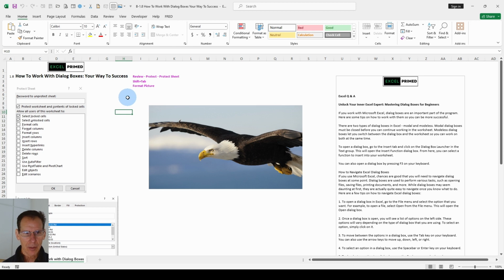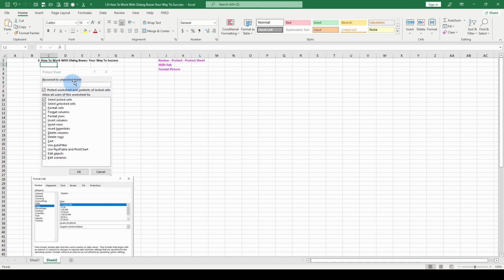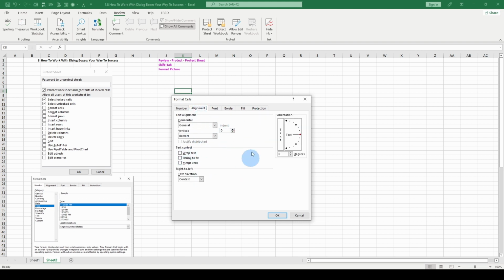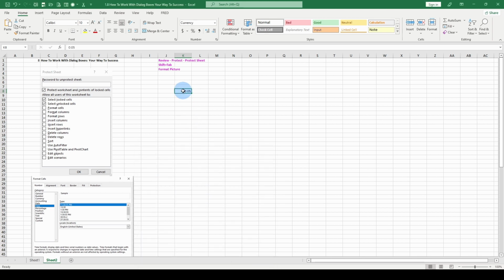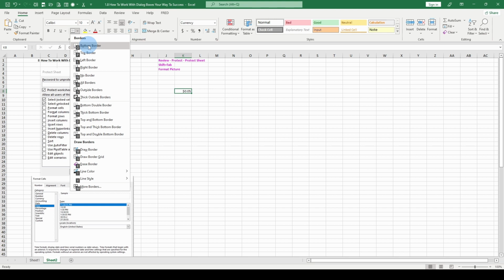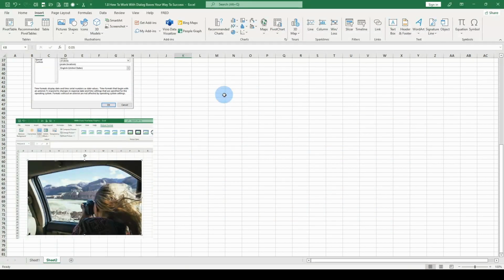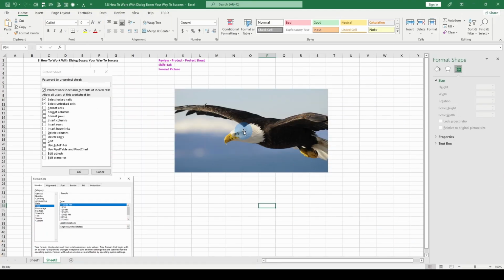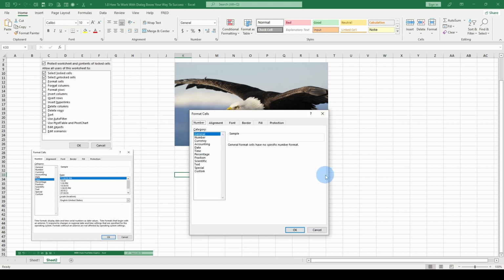What Are Dialog Boxes And Why They Matter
Ever wondered what those pop-up windows in Excel actually do?

In this video, you’ll finally understand how dialog boxes can speed up your workflow and eliminate confusion for good.

Mastering dialog boxes in Excel might seriously change how you organize, save, and manage your tasks.

In this video, we expose the biggest misconceptions about Excel dialog boxes—from the difference between modal vs. modeless to shortcuts most users ignore. Whether you’re just starting out or have years of experience, this guide reveals the key mechanics behind these pop-up helpers that most tutorials overlook.

👇 Let us know if you’ve ever faced confusion with dialog boxes!